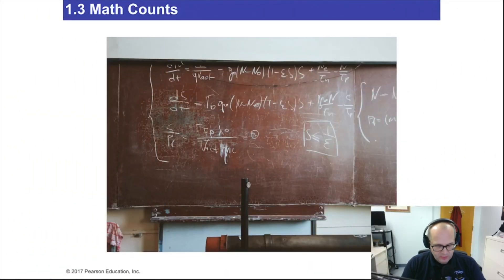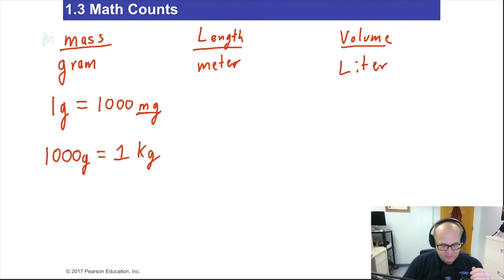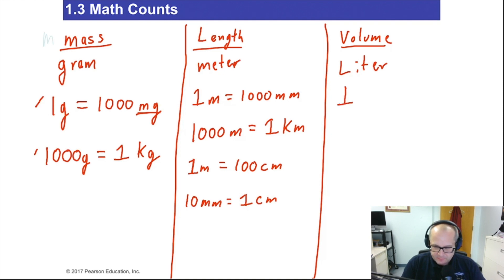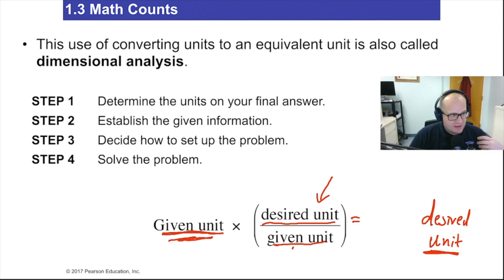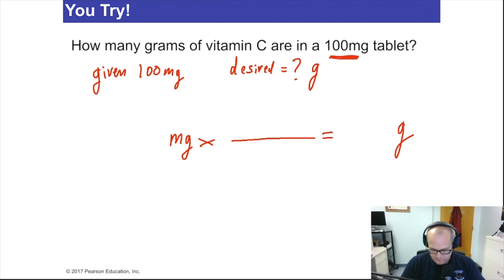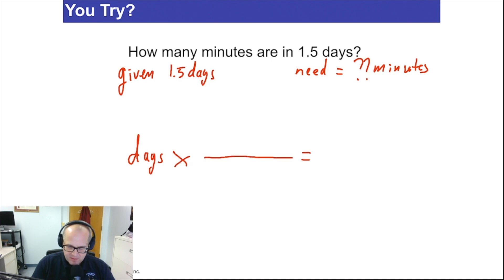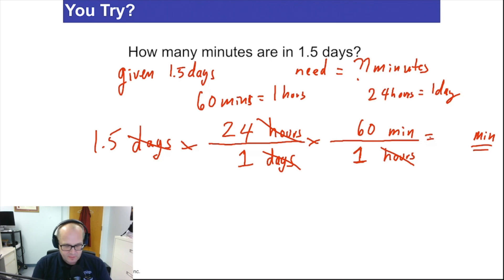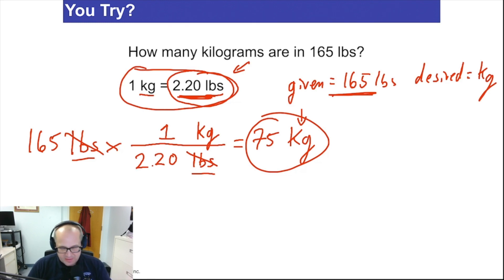Chemistry for Nurses Lecture Videos. Topic 1.3 Dr. Russell Betts presenting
Twitter: all_in_dr_betts This video is about CHM1032 Chapter 1.3